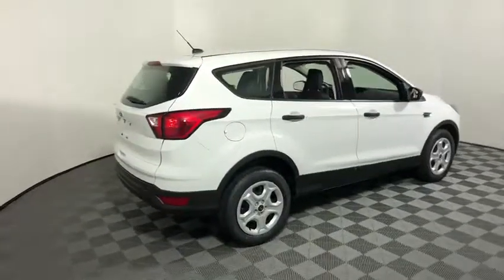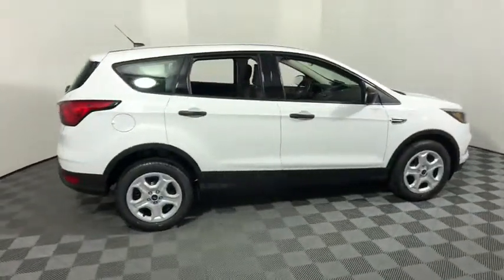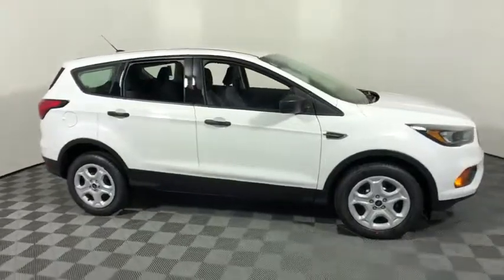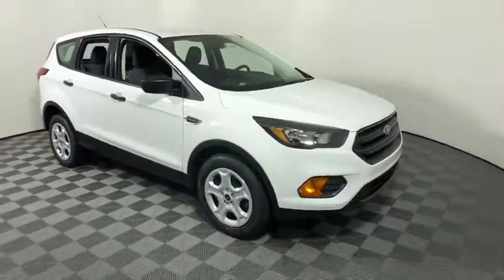2019 Ford Escape Easton PA, Allentown PA , Bethlehem PA, Quakertown PA, Phillipsburg NJ F26863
Oxford White N 2019 Ford Escape available in Easton, Pennsylvania at Koch Ford. Servicing the Allentown PA , Bethlehem PA, Quakertown PA, Phillipsburg NJ area.

Koch Ford
3810 Hecktown Rd

EVERY New Vehicle includes 1 YEAR PAINTLESS DENT REMOVAL, INTERIOR STAIN PROTECTION, ANNUAL PA STATE INSPECTION FOR YOUR HOUSEHOULD, 24 HOUR ROADSIDE ASSISTANCE and COURTESY SHUTTLE!! See us for complete details on these programs. Not all customers will qualify for all rebates. $1,250 - Retail Customer Cash. Exp. 04/01/2019, $500 - Retail Bonus Customer Cash. Exp. 01/31/2019